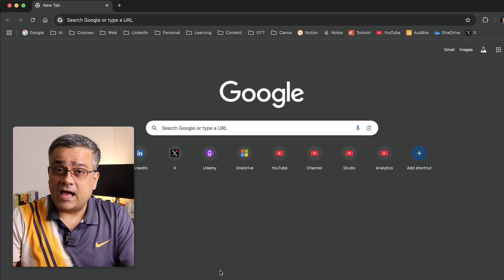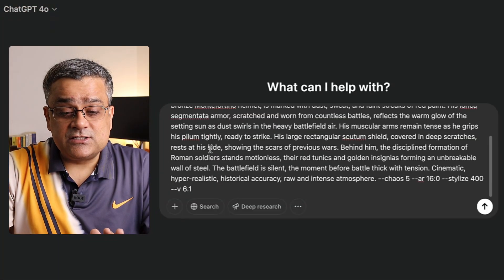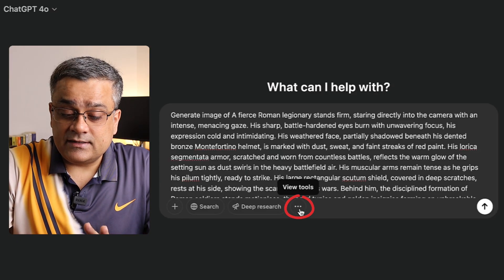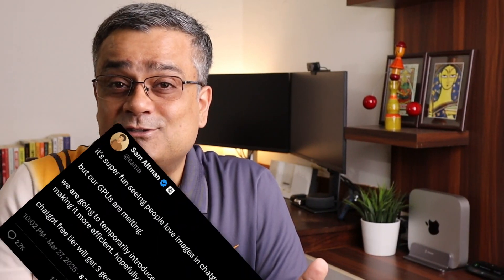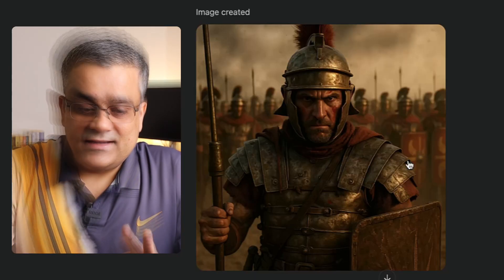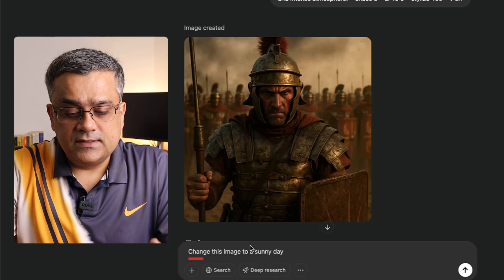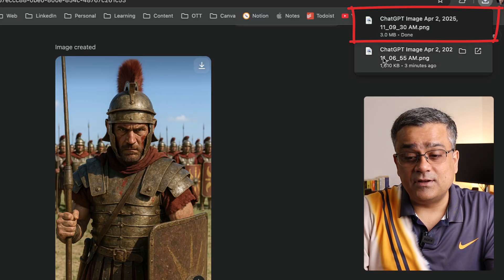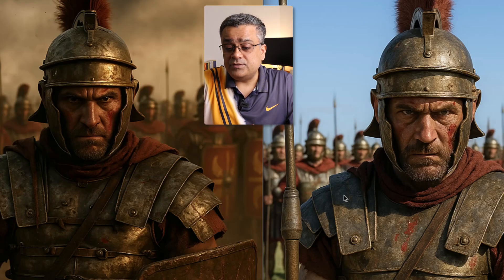ChatGPT AI Image Generation Tutorial: Avatars, Ads, Style Transfer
Unlock the incredible new AI image generation capabilities within ChatGPT! In this comprehensive tutorial, you'll learn step-by-step how to:
- Create AI Avatars from a single image: Transform your photos into unique and stylish AI avatars.
- Generate AI Advertisements in various styles: Turn your images into eye-catching promotional content for different platforms.
- Apply stunning Style Transfers to your images: Reimagine your photos in the style of famous artists or different artistic mediums.

We'll guide you through the process, providing tips and tricks to get the best results with ChatGPT's latest AI image features. Whether you're looking to create unique profile pictures, engaging ads, or artistic image transformations, this tutorial has you covered!

Check my New 'ChatGPT for Beginners: Learn AI in a Clear & Structured Way' course